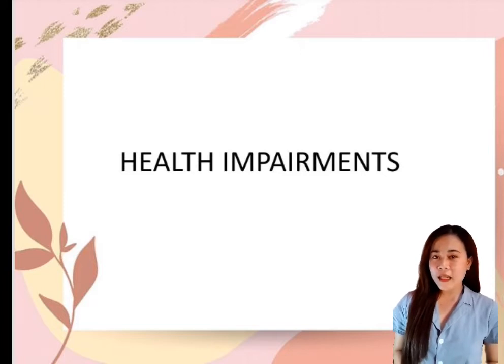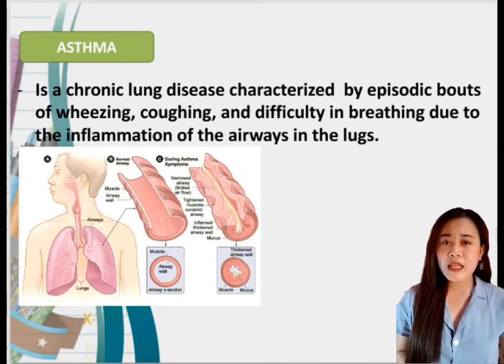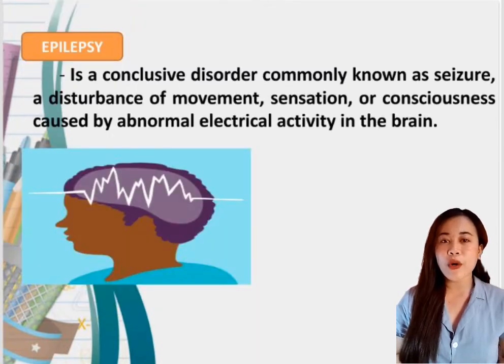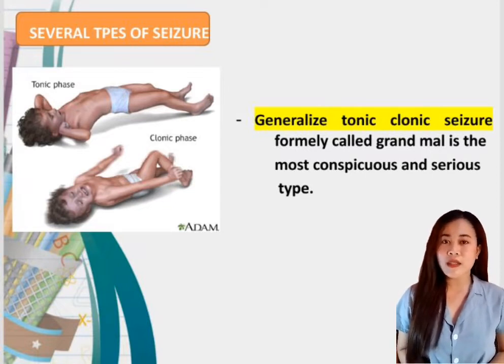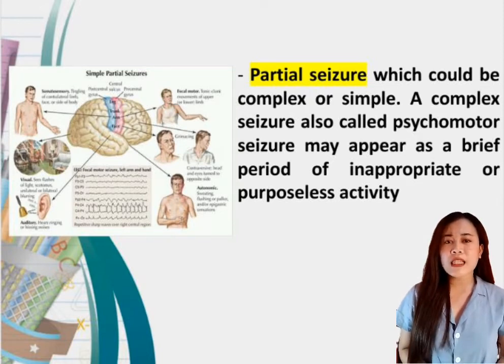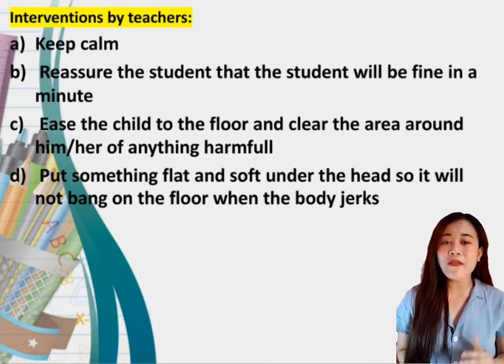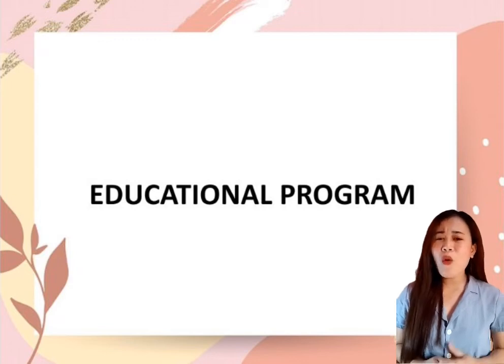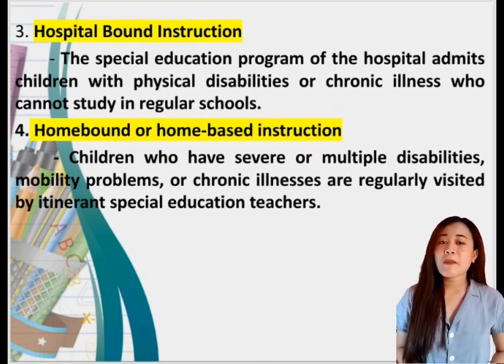For Educational Purpose Only ( Health Impairments and Educational Program )